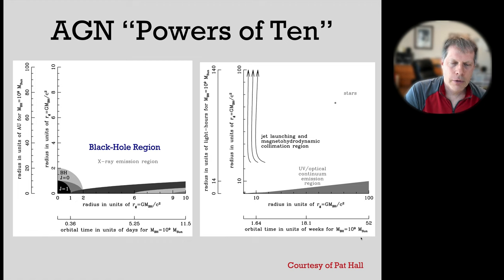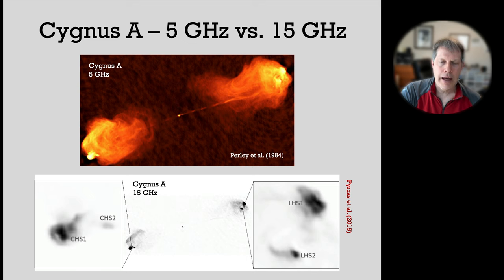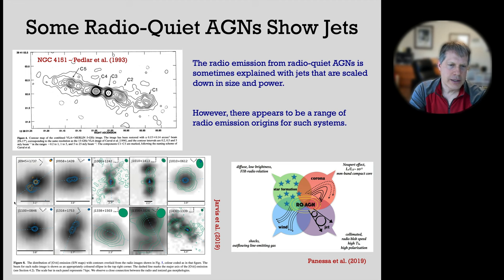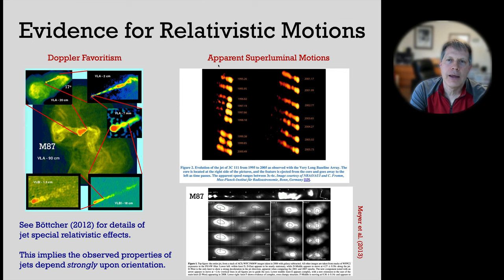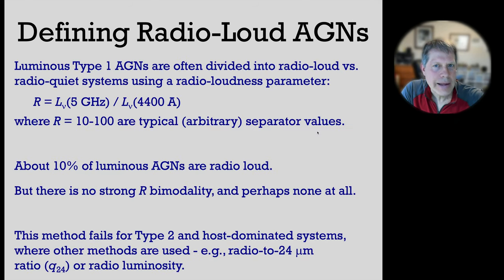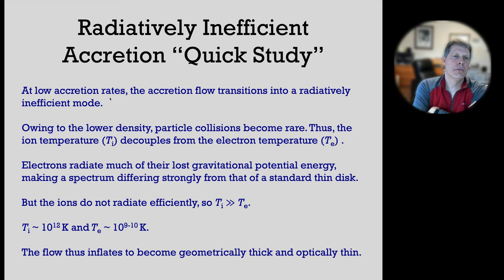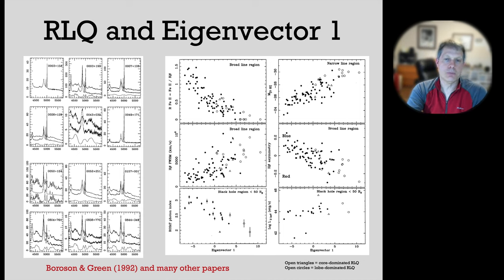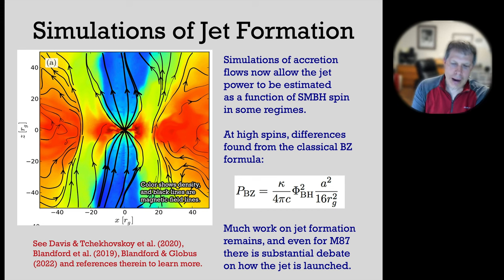An Observational Overview of Active Galactic Nuclei - Lect 08: Jets and Radio-Loud AGNs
These lectures from 2024 give an in-depth observational overview of Active Galactic Nuclei (AGNs). They supersede my earlier ones from 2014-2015 and have many relevant updates.

This specific lecture covers jets and radio-loud AGNs. Topics covered include the overall context, radio emission, radio morphological classification, multiwavelength and multimessenger emission, some general jet findings, radio-loud AGN definition and unification, some challenges for radio-loud AGN unification, and observational constraints on jet launching.

Even with these lectures, I can only scratch the surface of this truly massive field. I aim to give some of the main ideas, without noting every special case or technical exception. My apologies in advance if your favorite topic is not covered in as much depth as you would like. Most references are just examples from the vast AGN literature and have an implicit "e.g." before them throughout. See Lecture 1 for further comments on these points as well as some useful textbooks where you can learn more.

Thoughtful, constructive, and broad-minded feedback is welcomed by email - fairly considering the enormous scope and practical challenges of preparing such lectures.

These lectures were prepared as part of a seminar course at Penn State (Astro 589), and support from Penn State is gratefully acknowledged. Any findings, opinions, conclusions, or recommendations expressed in this material are those of the author and do not necessarily reflect the views of Penn State.